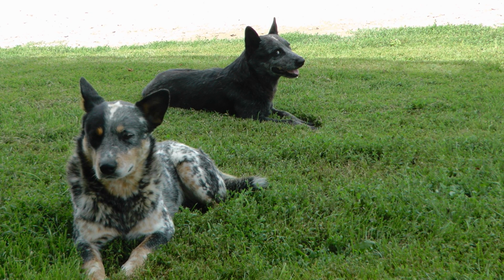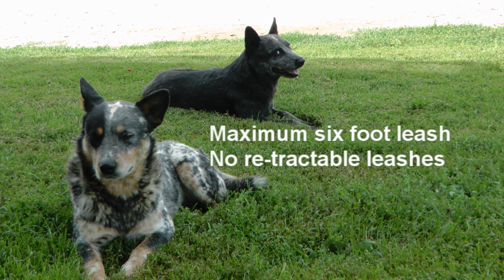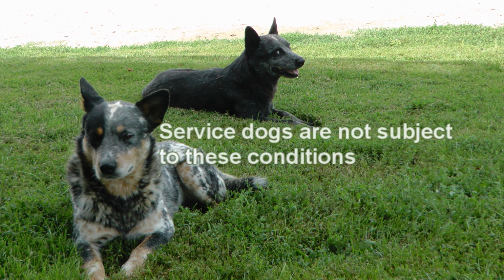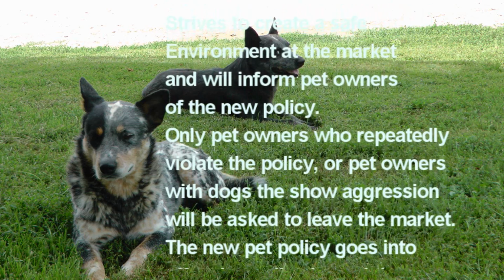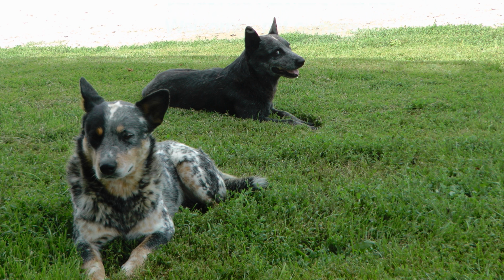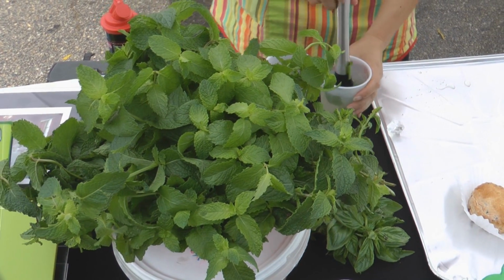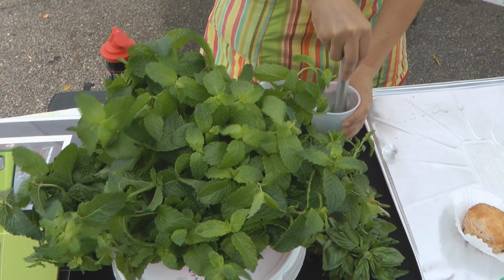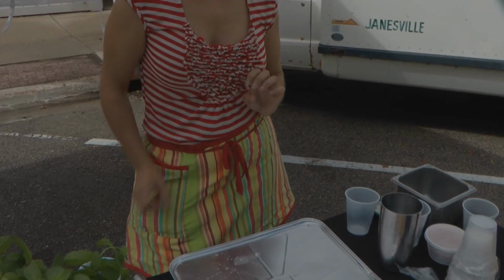Janesville Farmer's Market Report July 23, 2011